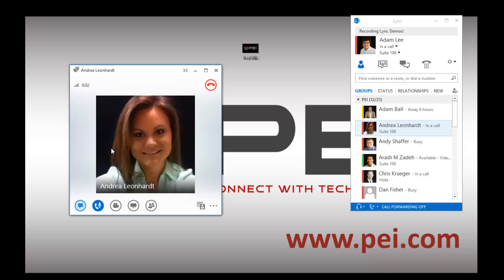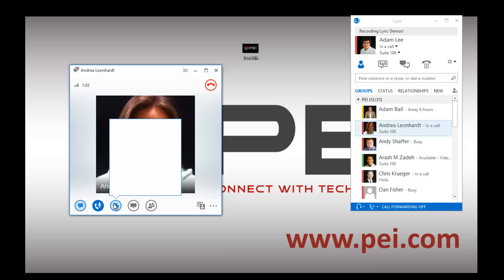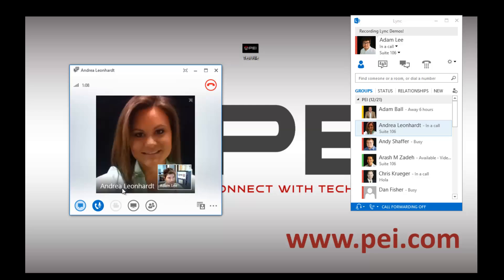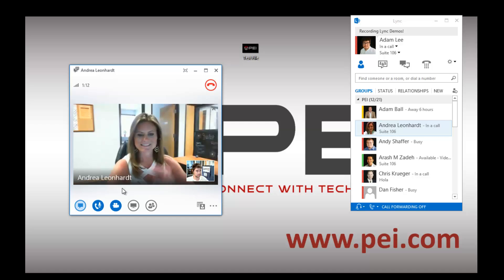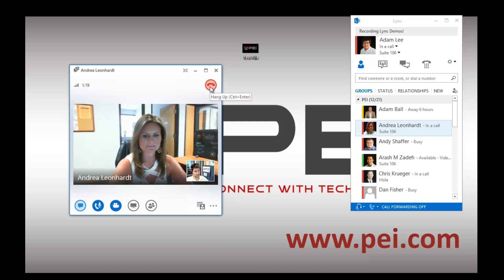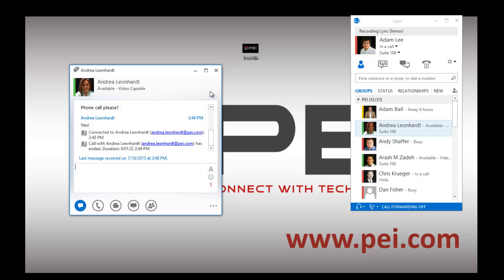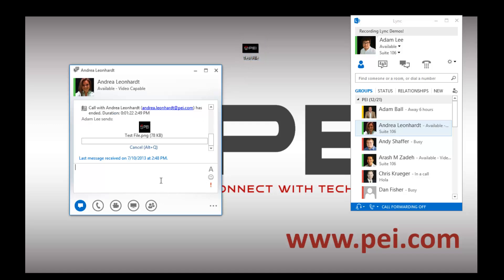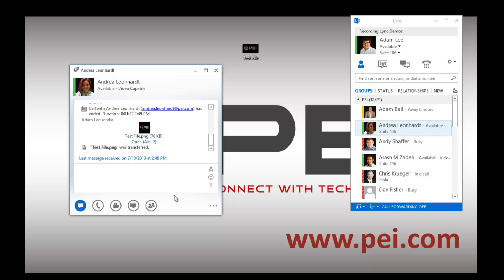Microsoft Lync 2013 - The Top 5 Benefits for Businesses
Here are 5 reasons businesses can benefit from adopting Lync 2013:
1. HD Video Conferencing
2. Mobile Apps
3. Web Apps
4. Skype Federation
5. Office 365